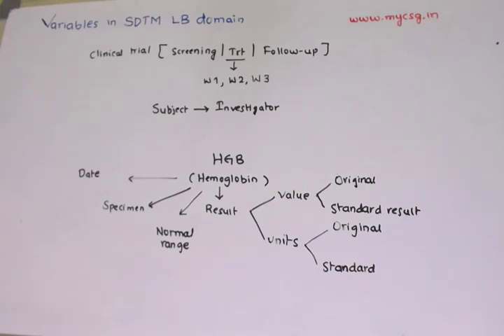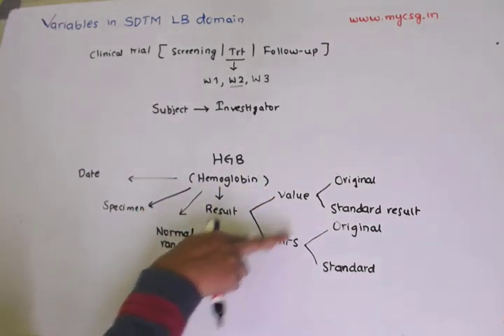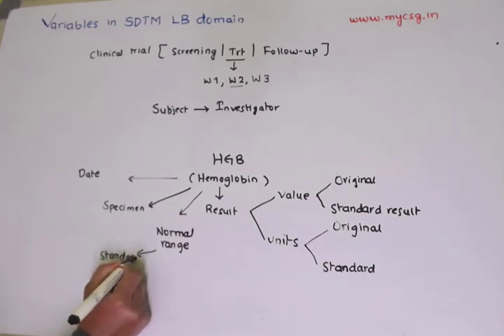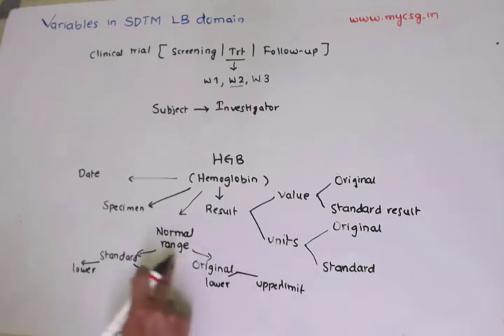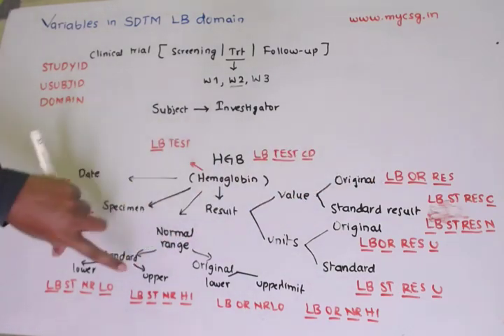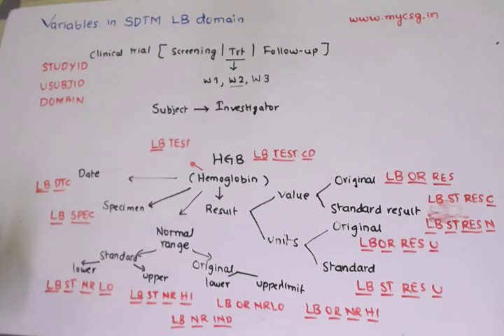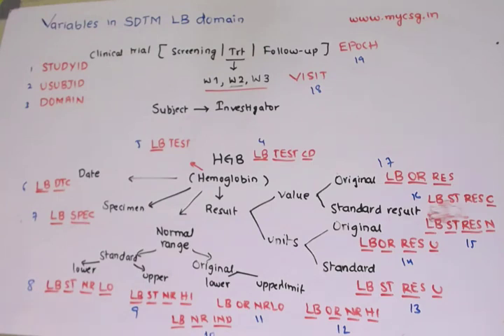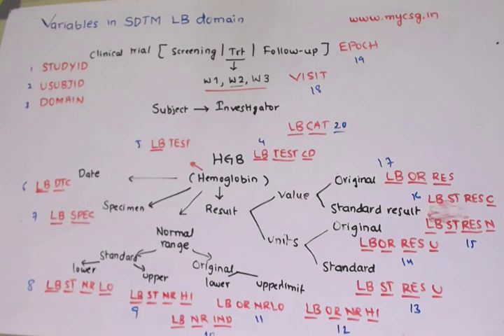Clinical SAS: SDTM basics - LB concept map - easily remember the SDTM LB variables